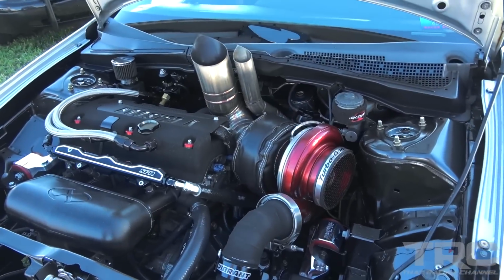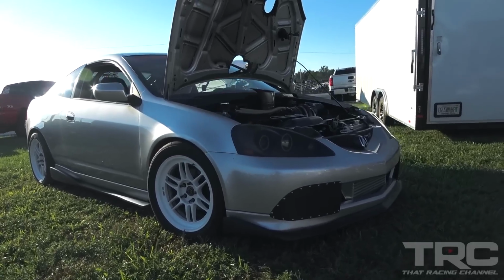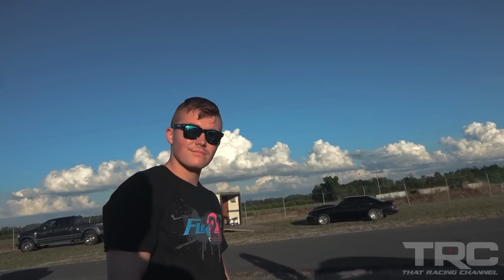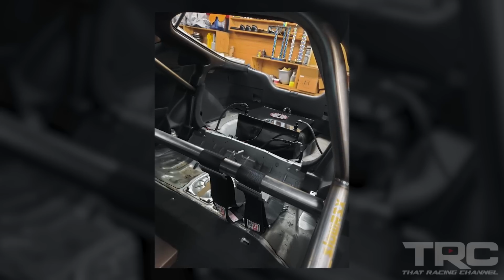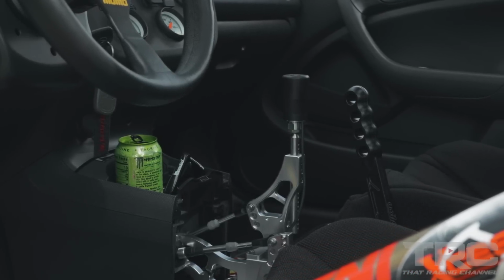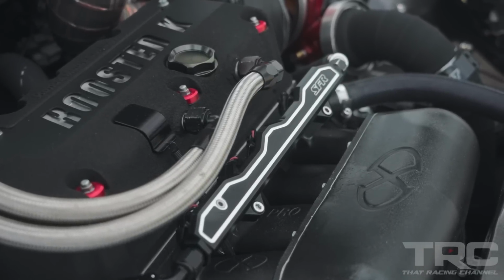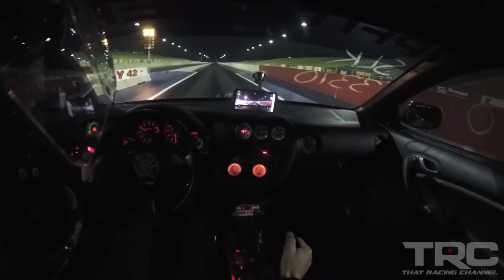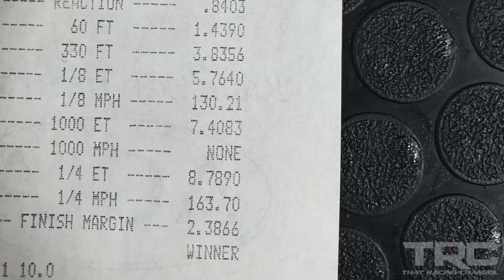950HP AWD RSX Dominates Exotics! "The Perfect RSX" (Honda K-Series 45PSI + 9800RPM)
FL2K never disappoints when it comes to unique cars in attendance, on this episode we feature Brett's 950WHP AWD RSX Type-S. This is one of a few in the country that has been converted to AWD using factory Honda parts. Brett built this amazing machine in his garage, slowly tweaking the setup over the past 5 years. He took down some serious cars in the roll race competition and he takes us for a ride to see what it's all about. This car is pure dreams for any acura/honda enthusiast!

TRC Race Event Schedule:
TRC Night Meet - Palm Beach International Raceway - October 30th
TRC Street Kings Annual event - Bradenton Motorsports Park - Dec 11th
TX2K22 - March 16th - 20th - Houston Raceway Park